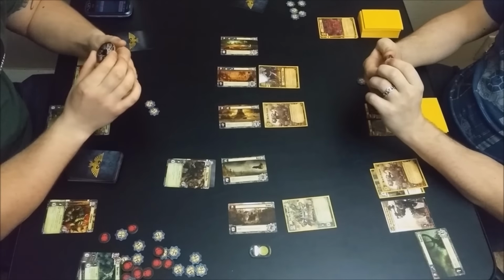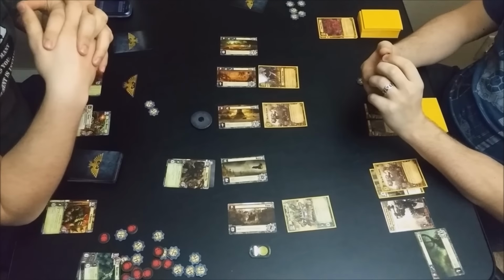Nazdreg versus Ba'ar Zul the Hate-Bound - Warhammer 40,000: Conquest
This match features the Orks Warlord Nazdreg (played by Josh Fiske), versus the Chaos Warlord Ba'ar Zul the Hate-Bound (played by Thomas Wyatt Mellor).

Video style: Live commentary
Card pool: The Warlord cycle, The Great Devourer, Decree of Ruin, and Boundless Hate